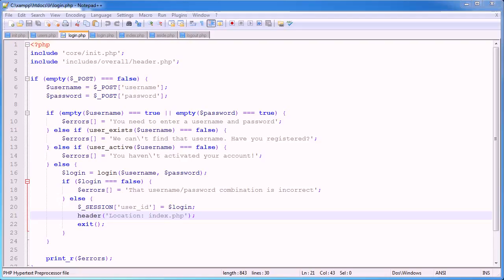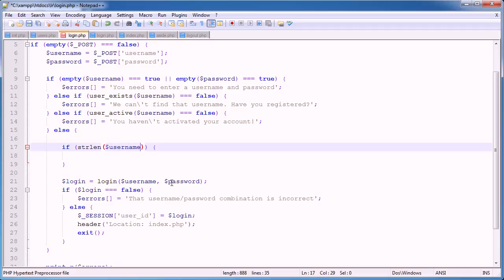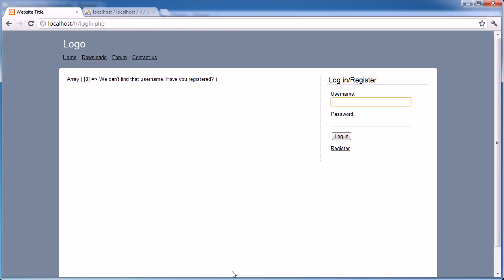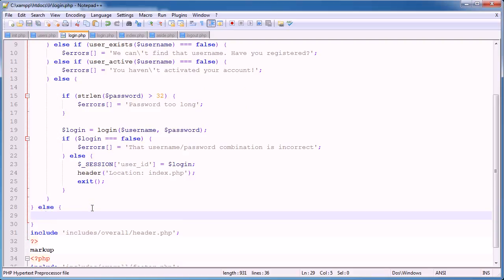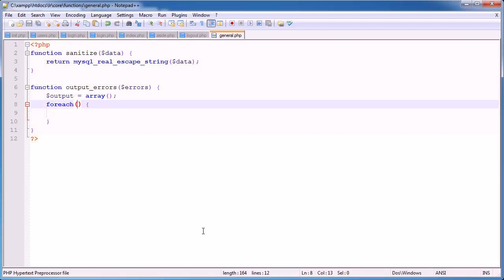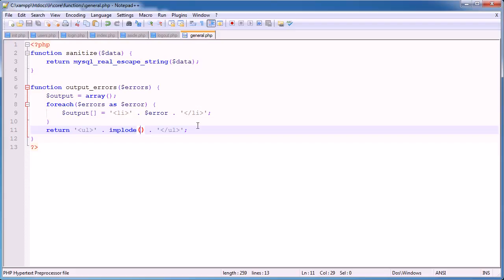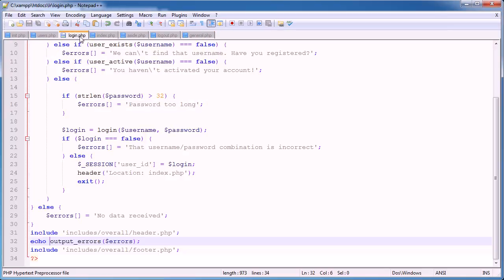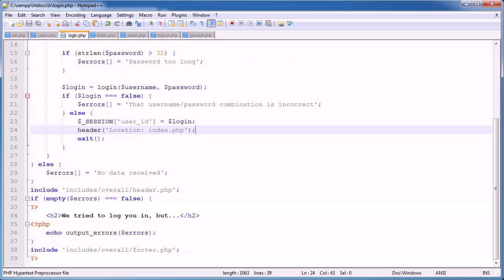PHP Tutorials Register & Login Part 6 Error Handling